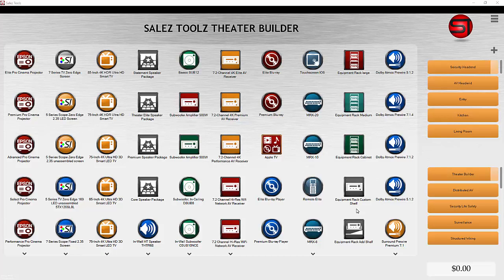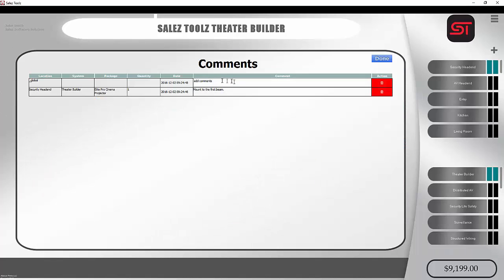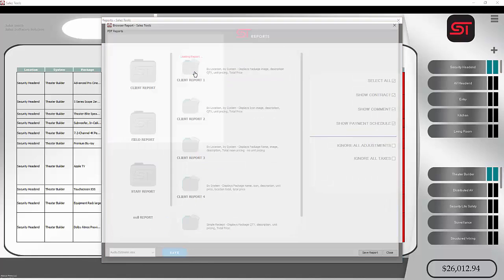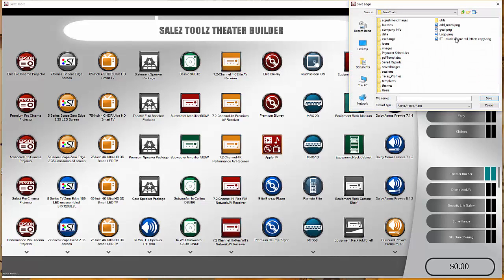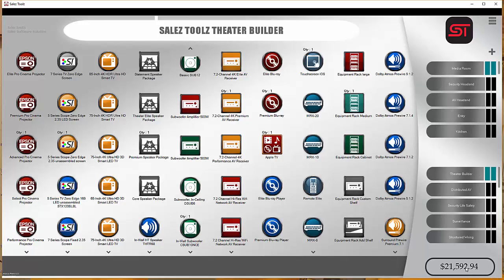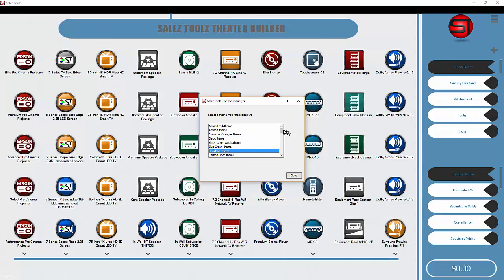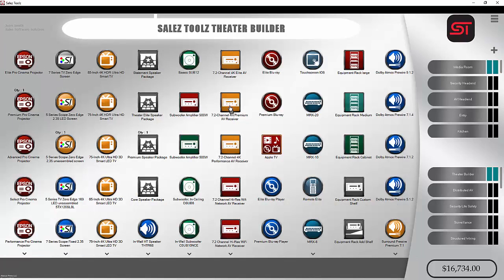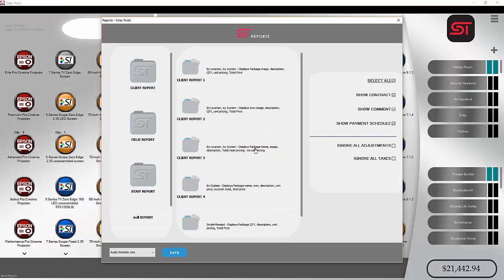Salez Toolz Theater Builder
Salez Toolz provides new and existing users with free Theater Builder template to help expedite your presentation and sales of a custom Home Theater.